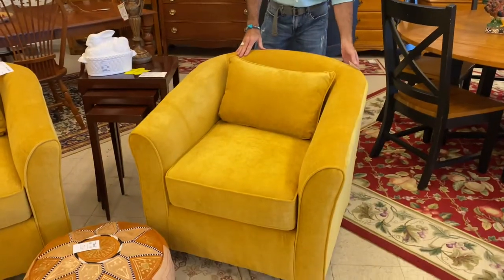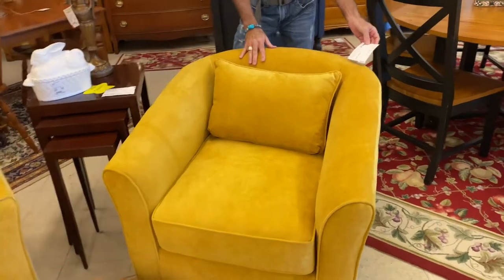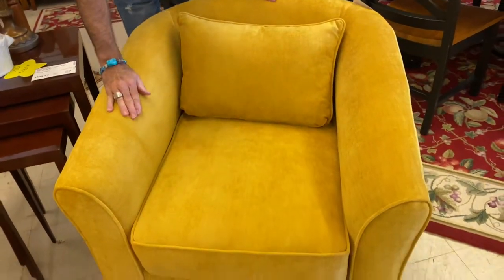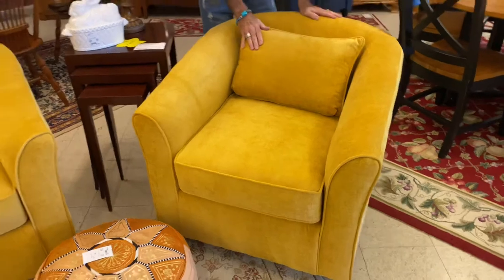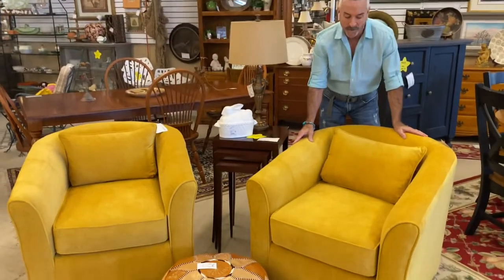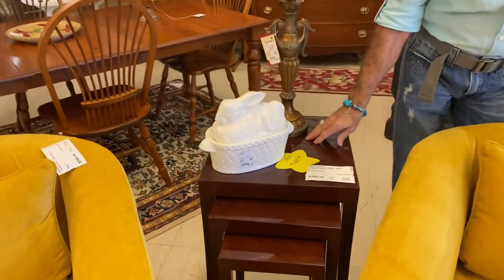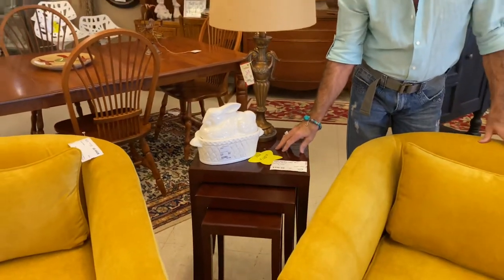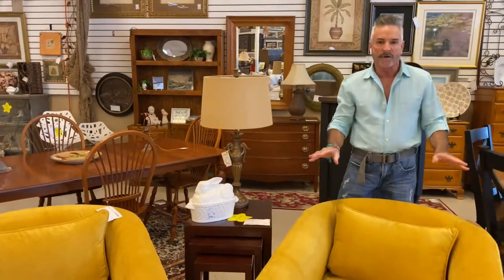Gorgeous Ethan Topaz Swivel Chairs!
A sneak peek into our Roswell store!

Shop these pieces below!